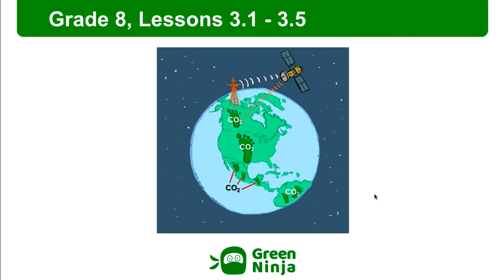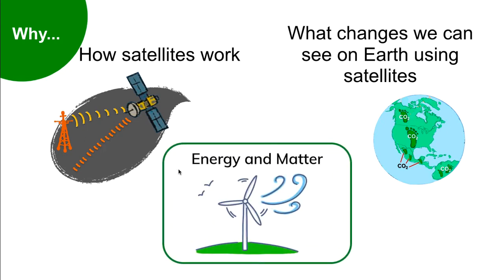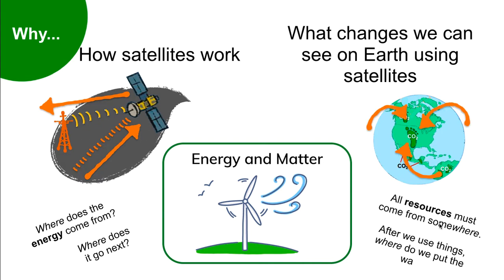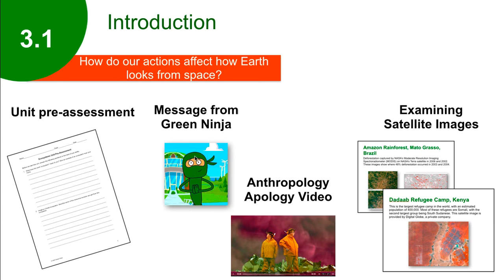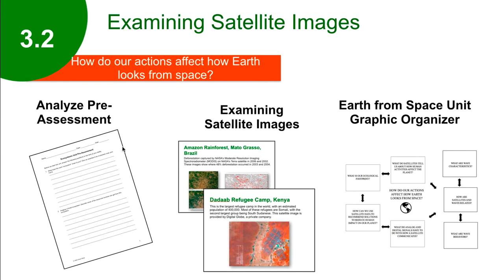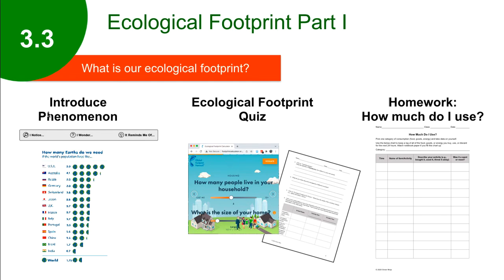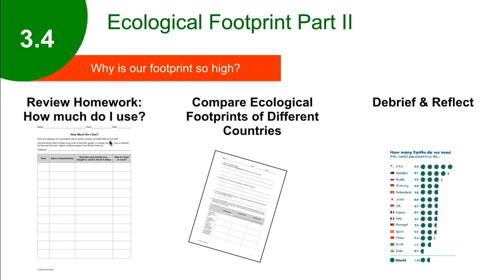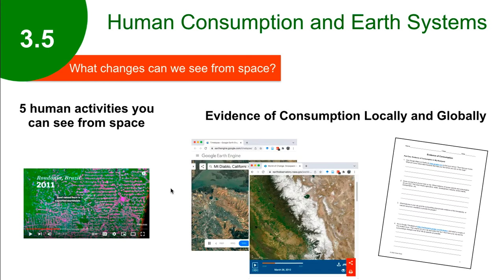Grade 8 Unit 3 Unit Video for Lessons 3.1-3.5